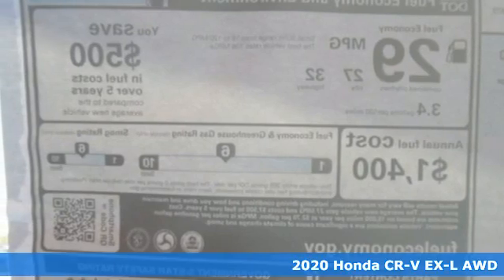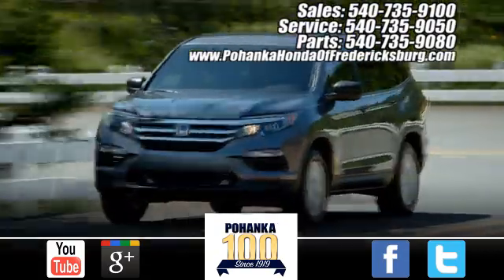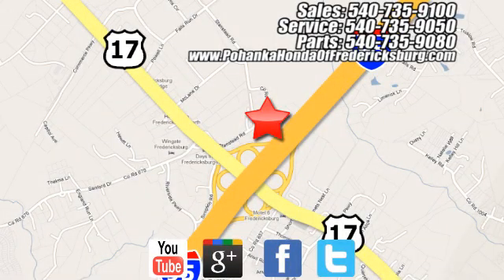New 2020 Honda CR-V Fredericksburg VA Richmond, VA FLE015150 - SOLD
Year: 2020
Make: Honda
Model: CR-V
Trim: EX-L
Engine: 1.5L I4 DOHC 16V
Transmission: CVT
Interior: black
Stock #: FLE015150
VIN: 7FARW2H87LE015150
Nh-731p/Crystal Bl 2020 Honda CR-V EX-L AWD CVT 1.5L I4 DOHC 16V 27/32 City/Highway MPGbrbrbrWe make every effort to provide accurate information but please verify options and price with management before purchasing. All vehicles are subject to prior sale. All financing is subject to approved credit. Dealer installed options are additional. Stock photo colors, options and trim levels may vary. Not responsible for typographical errors. Published price subject to change without notice to correct errors and omissions or in the event of inventory fluctuations. Vehicles may be in transit to dealer. Vehicle photos may not match exact vehicle. Please call to confirm availability status. All prices exclude taxes, title, license, and a $799 documentation fee. Model tested with standard side airbags (SAB). Government 5-Star Safety Ratings are part of the National Highway Traffic Safety Administration (NHTSA). New Car Assessment Program **Based on model year EPA mileage ratings. Use for comparison purposes only. Your mileage will vary depending on driving conditions, how you drive and maintain your vehicle, battery pack age/condition, and other factors.

Address:
60 South Gateway Drive